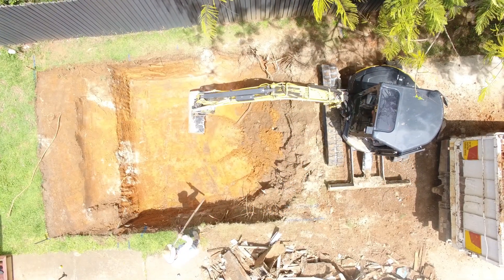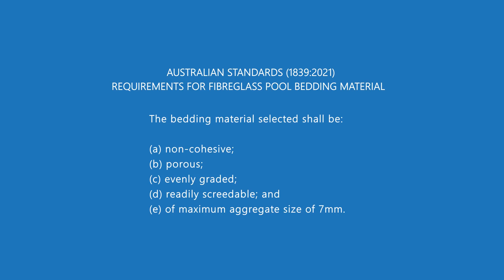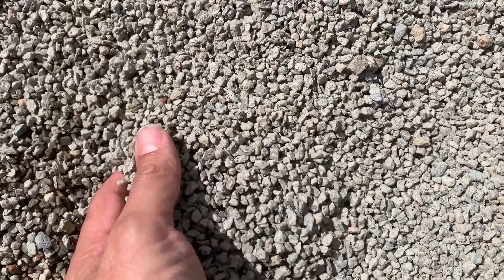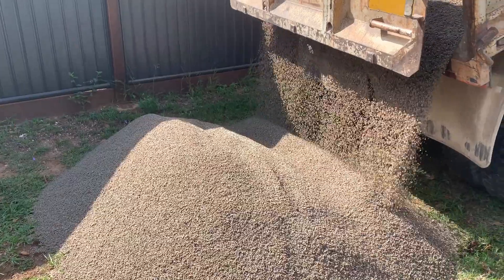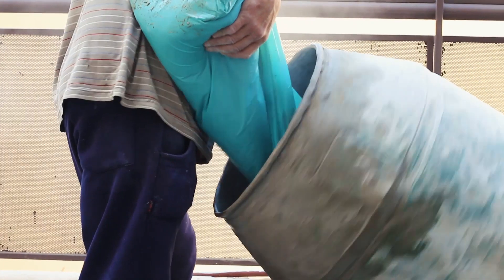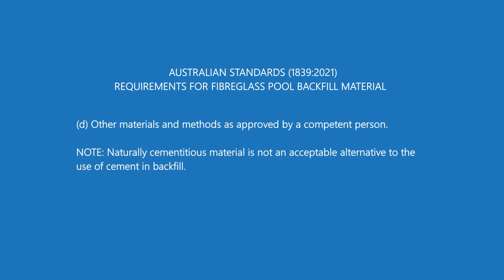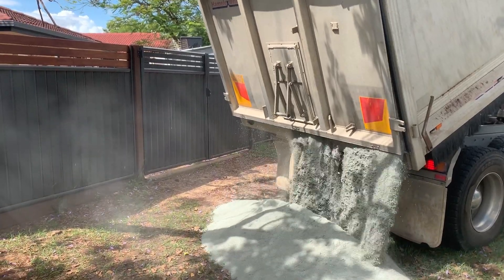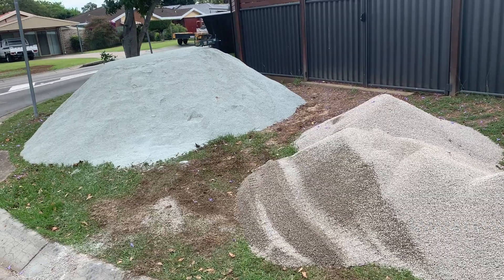The Bedding and Backfill Material To Use When Installing A Fibreglass Pool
What do you use to backfill a fibreglass pool? What material do you put under a fibreglass pool? What is the best material for bedding and backfilling a fibreglass pool? These are great questions we are asked all the time by DIY pool customers wanting to install their pool without having problems in the future.

Our video steps you through what materials you can use to install a fibreglass pool and be compliant with Australian Standards 1839:2021

TIMESTAMPS
0:00 - Intro
0:23 - What is bedding material?
1:22 - Australian standards for bedding material
4:41 - What is backfill material?
5:05 - Australian standards for backfill material (A)
6:08 - Australian standards for backfill material (B)
6:22 - Australian standards for backfill material (C)
6:48 - Australian standards for backfill material (D)
8:43 - Comparison of bedding and backfill material